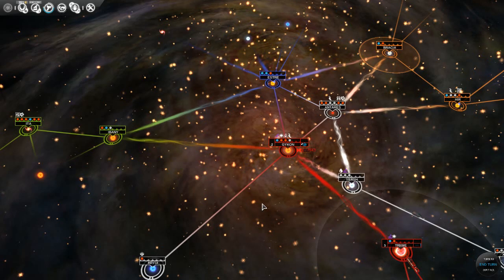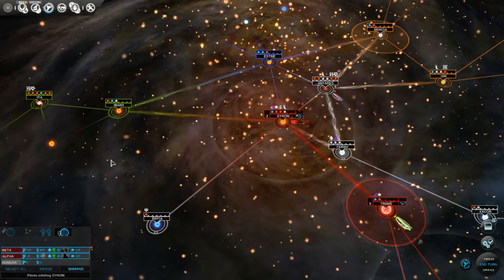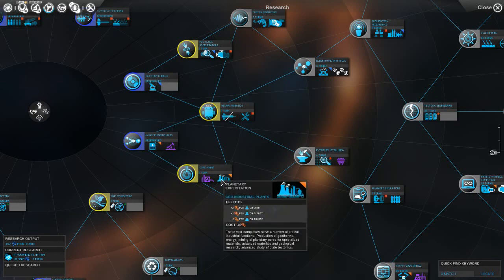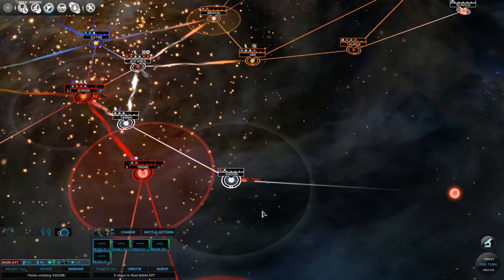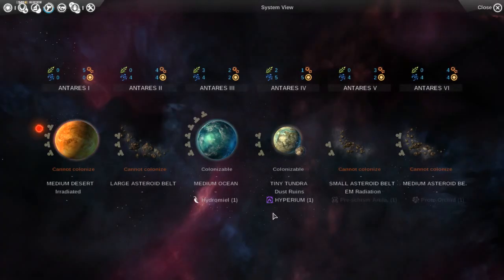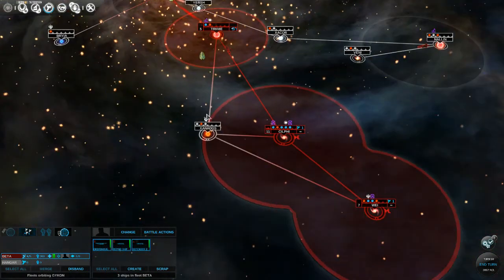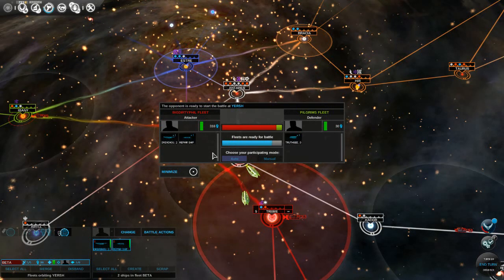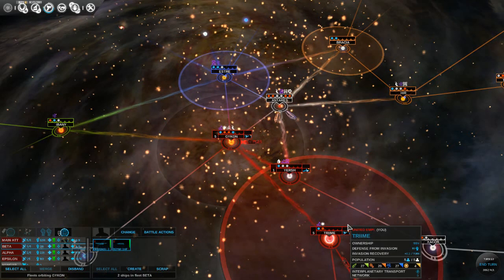Let's Play Endless Space - Part 4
In this video we start building up our fleets, practicing combat with pirates and learning how much fun it is to blow ships up IN OUTER SPACE. We also plan ahead for the future...

I apologize for the slight high-pitched sound, it should be fixed in the rest of the videos.

I also apologize for any sound issues you have with hearing my voice, unfortunately this will only be fixed in parts 9+ :(